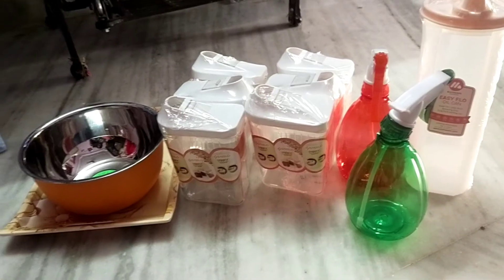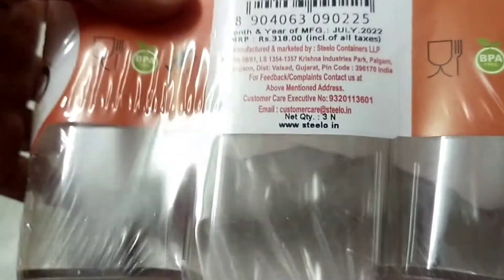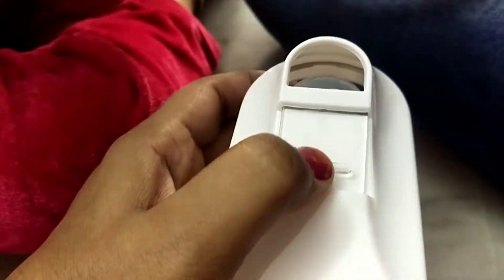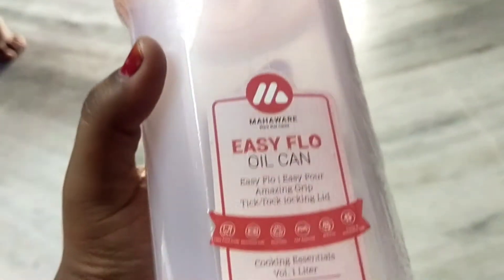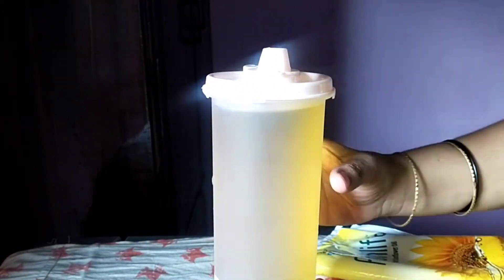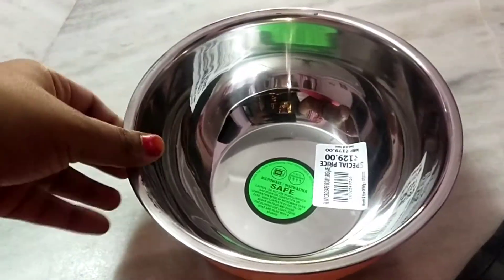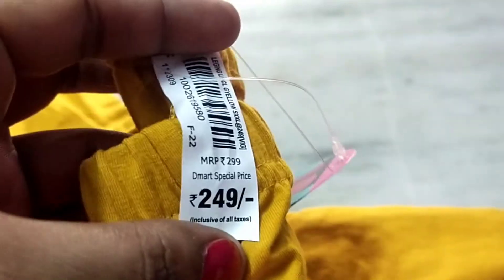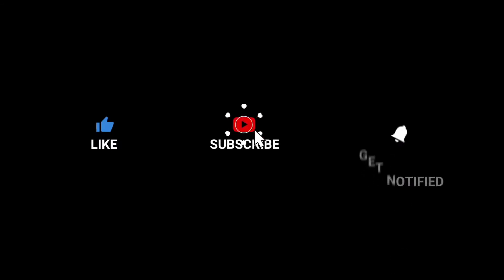డీమర్ట్ లో నేను చేసిన షాపింగ్|తక్కువ లో మంచి ఐటమ్స్ తీసుకున్న